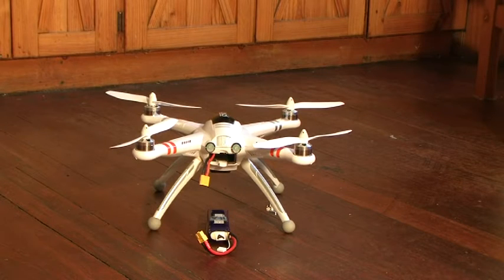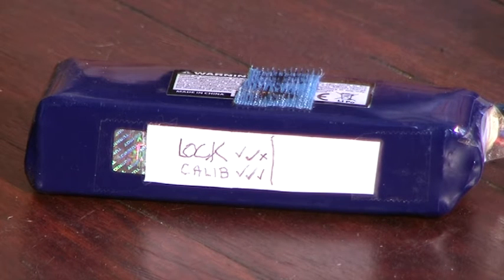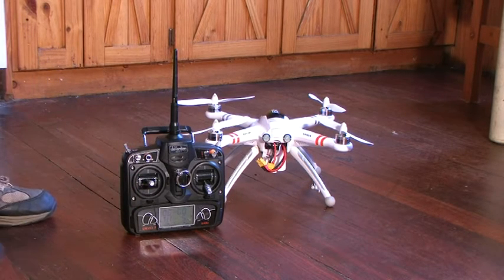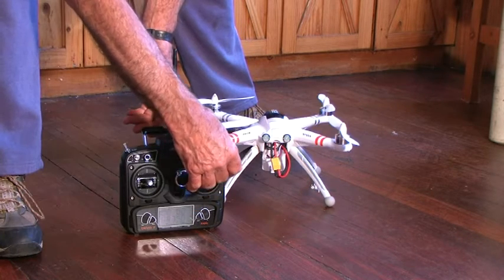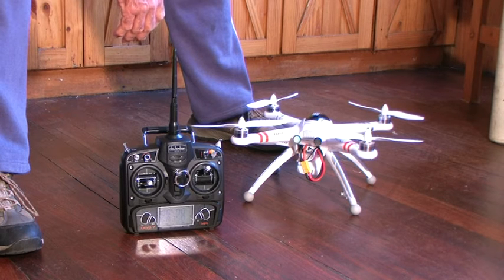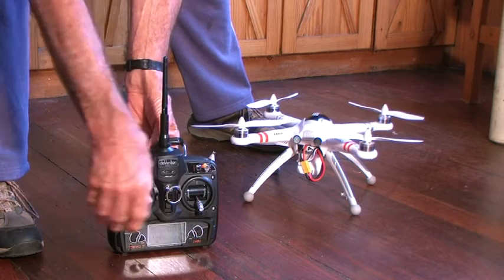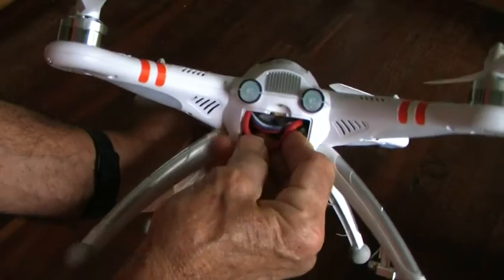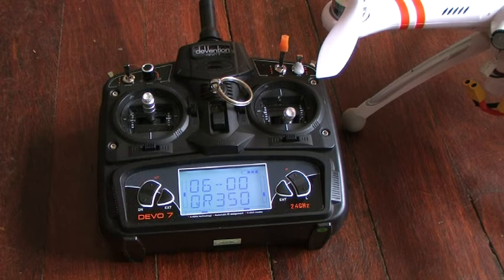Walkera Calibration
A guide to improving Walkera QR X350 performance